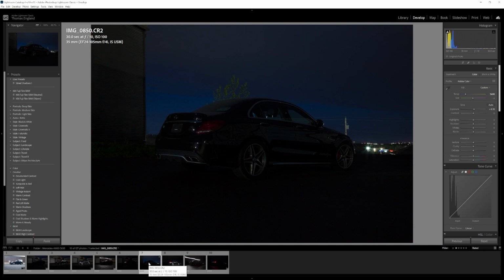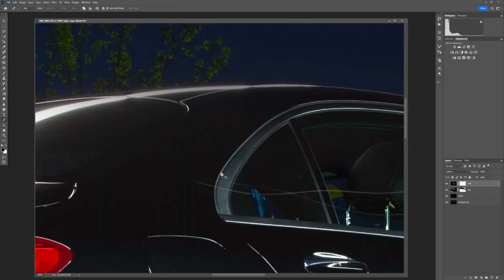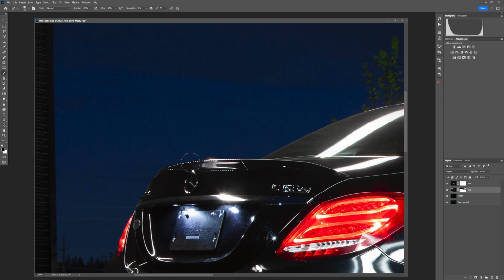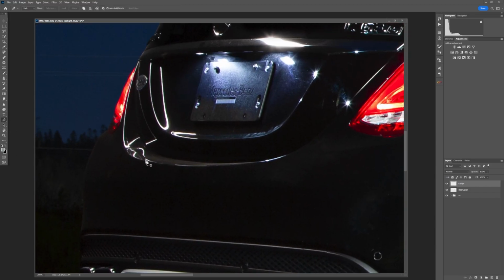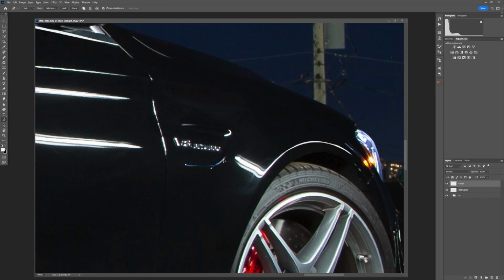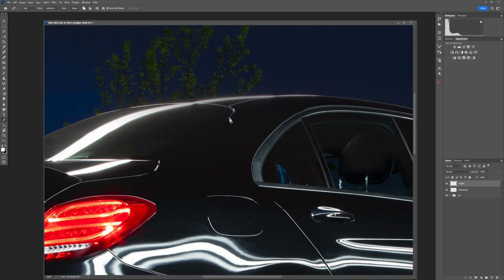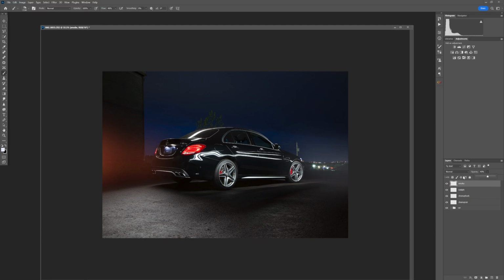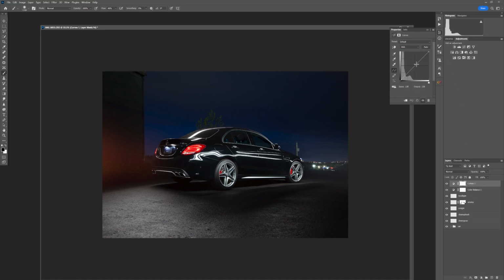Full Light Painting and Editing Walkthrough With a Mercedes-AMG C63 S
In this video, I begin with Lightroom and the frames I used, then move over to Photoshop for the full layering and editing process on this Mercedes-AMG C63 S.

Sign up using my link and get a free 30-day trial

Timecodes
0:00 - Intro
0:34 - Frames Used/Lightroom
0:55 - Naming Layers for Organization
1:42 - Adding and Using Masks
5:37 - Car Cleanup
6:04 - Adding Light
11:38 - Background/Foreground Cleanup
12:16 - Smoke Layer
14:03 - Color Balance
14:19 - Headlight Effect
15:14 - Curves
15:32 - Final Photo
15:37 - Outro